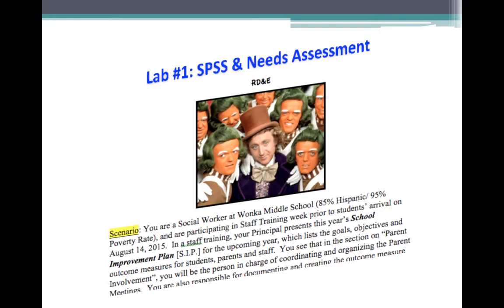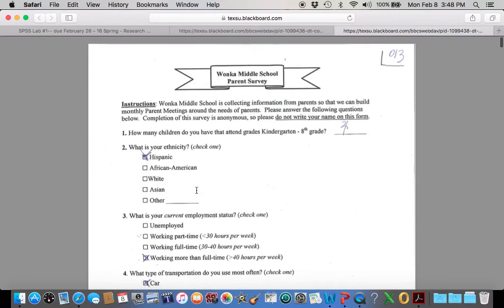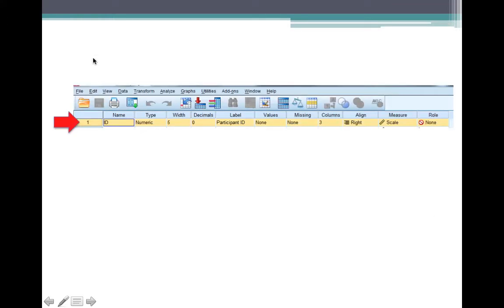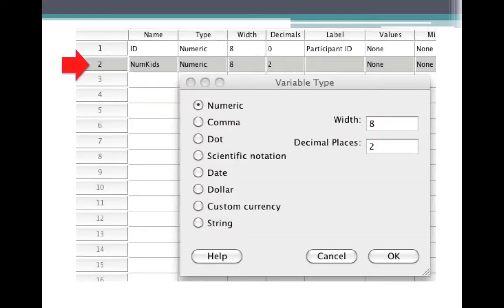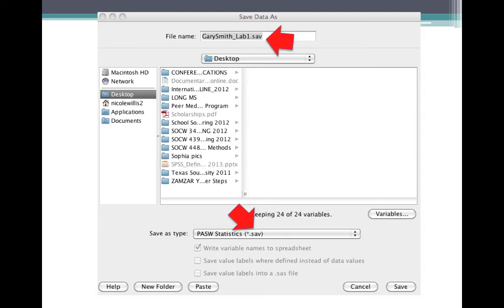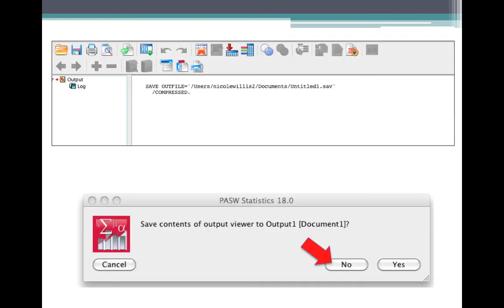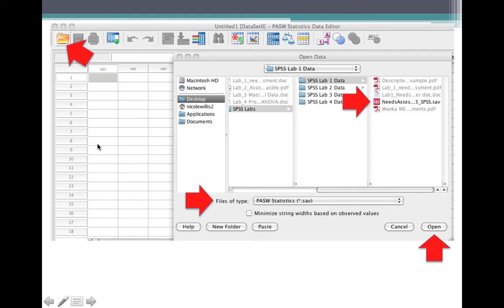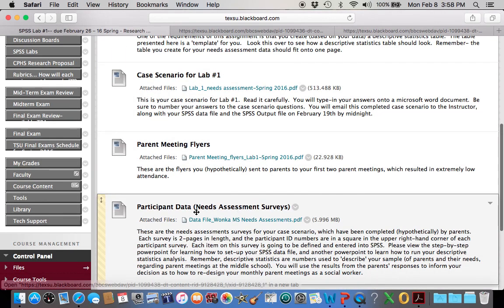SOCW 360 SPSS Instructions: "Defining Variables" for Lab #1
Instructional video for how to define your variables for SPSS Lab #1